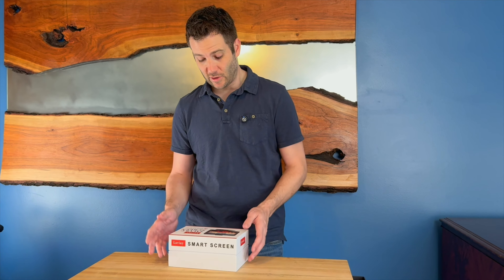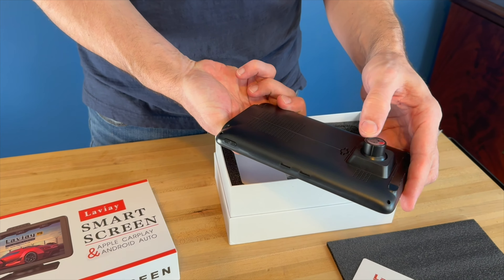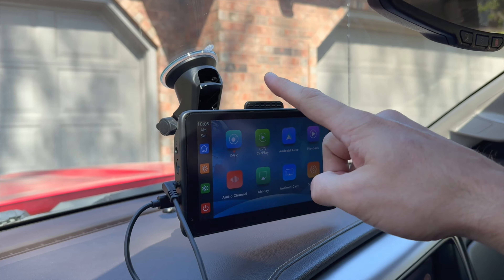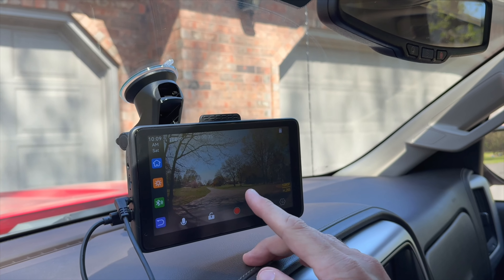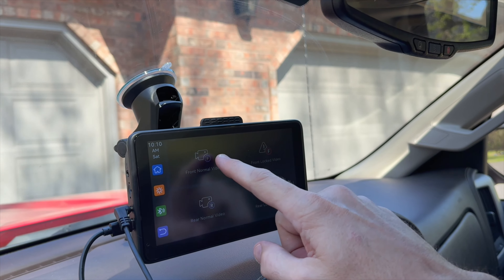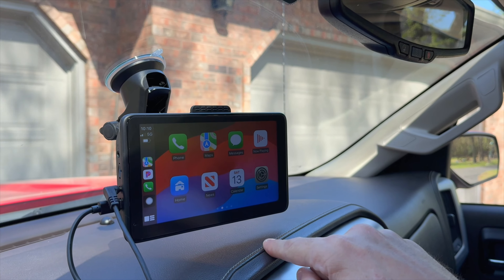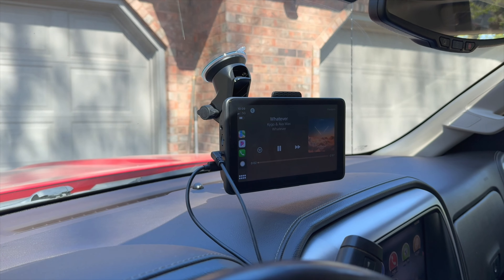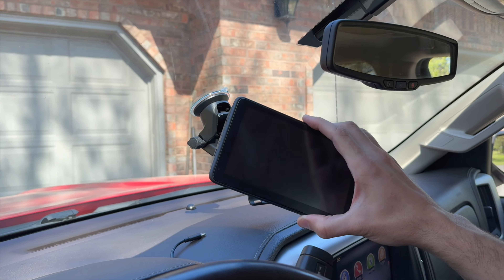Laviay Portable Wireless Carplay, touchscreen with 2 cameras